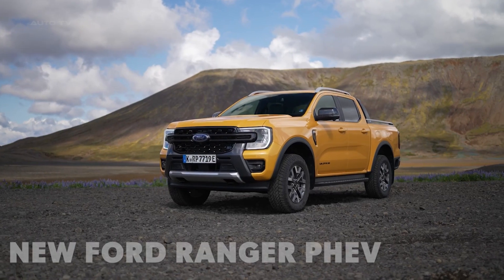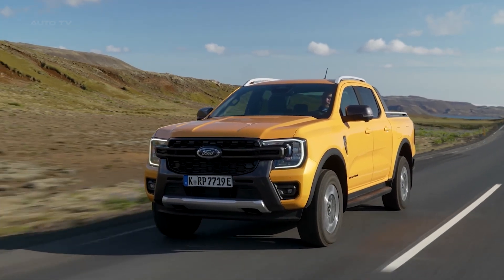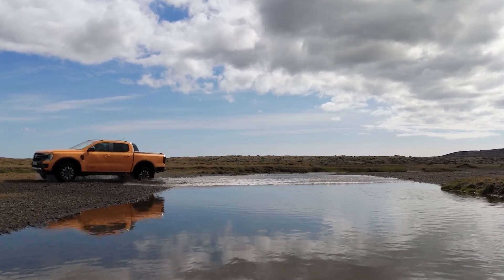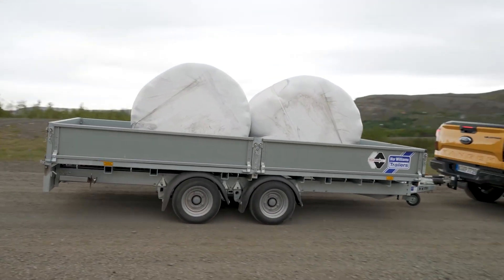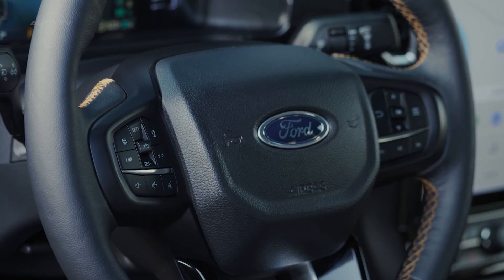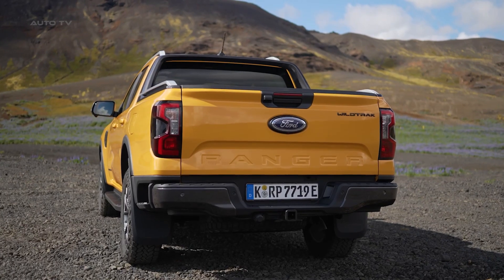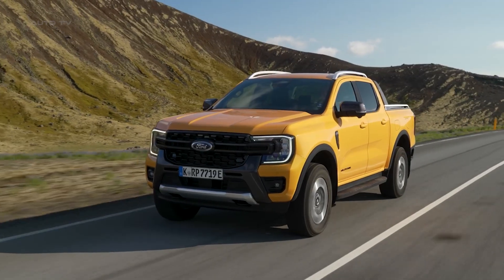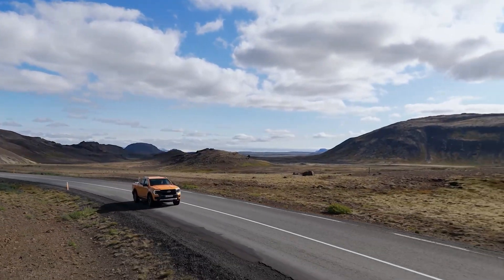2025 Ford Ranger PHEV Wildtrak FIRST LOOK: 697Nm Hybrid Pickup DESTROYS Expectations!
The 2025 Ford Ranger PHEV represents a groundbreaking approach to pickup truck electrification, combining proven diesel truck capability with advanced plug-in hybrid technology. This comprehensive review examines Ford's first plug-in hybrid pickup for the European market, from its impressive 697 Newton meters of torque to its innovative Pro Power Onboard generator system.

Ford has engineered the Ranger PHEV to deliver uncompromised truck performance while adding significant efficiency benefits. The hybrid powertrain combines a 2.3-liter EcoBoost petrol engine with a 75-kilowatt electric motor and 11.8-kilowatt hour battery pack, producing 281 horsepower and more torque than any other production Ranger including the Raptor.

The 43-kilometer electric driving range covers most daily commuting needs while maintaining the full 3,500-kilogram towing capacity and one-tonne payload. Four distinct driving modes optimize performance for different scenarios, from pure electric city driving to engine-assisted highway cruising.

Pro Power Onboard technology transforms the Ranger PHEV into a mobile power station generating up to 6.9 kilowatts of electricity. This eliminates the need for separate generators on job sites and camping trips while providing silent operation on battery power alone.

Interior appointments include the premium 12-inch vertical touchscreen, 8-inch digital instrument cluster, and wireless phone charging across all PHEV variants. The Stormtrak launch edition adds unique styling, Bang and Olufsen audio, and the innovative Flexible Rack System.

Off-road capability remains uncompromised with full four-wheel drive, low-range transfer case, rear differential lock, and multiple terrain modes. The electronic system distributes electric, petrol, or combined power to optimize traction across various conditions.

Charging takes under four hours using standard household electricity. Ford Pro Home Charging enables scheduled charging during off-peak rates for maximum savings. German business customers can save 850 euros annually compared to diesel variants.

The lineup includes XLT, Sport, Wildtrak, and exclusive Stormtrak variants with different equipment levels. Pricing exceeds Chinese competitors but delivers proven Ford engineering and superior off-road credentials.

Production occurs at Ford's South African facility with deliveries underway across Europe where Ranger has led the pickup segment for ten consecutive years. This review covers real-world performance, towing, off-road testing, interior quality, and ownership costs for buyers considering the transition from diesel to plug-in hybrid technology.

Ford Ranger PHEV Specifications:
Engine: 2.3-liter turbocharged four-cylinder EcoBoost petrol
Electric Motor: 75kW permanent magnet synchronous motor
Battery: 11.8kWh lithium-ion NMC battery pack
Combined Power: 281 PS / 207kW
Combined Torque: 697 Nm
Transmission: 10-speed Modular Hybrid Transmission
Drive Type: Electronic four-wheel drive with low-range transfer case
Electric Range: Up to 43km WLTP
Fuel Economy: 3.1-3.2 L/100km WLTP combined
CO2 Emissions: 70-72 g/km WLTP
Towing Capacity: 3,500kg braked
Payload: Up to 1,000kg
Ground Clearance: 215-228mm
Wading Depth: 800mm
Charging: 3.5kW AC maximum, 4 hours full charge with 16A supply
Pro Power Onboard: 2.3kW or 6.9kW generator capability